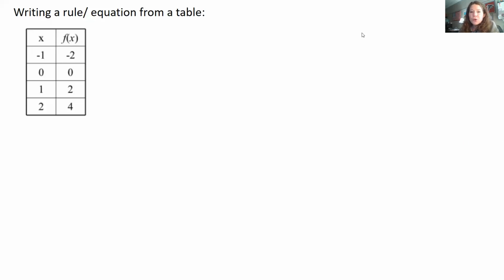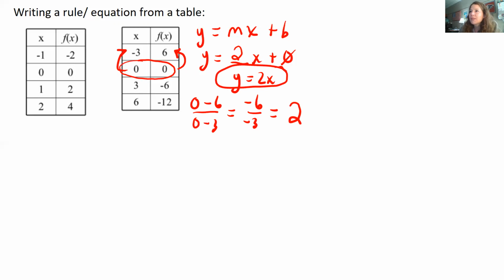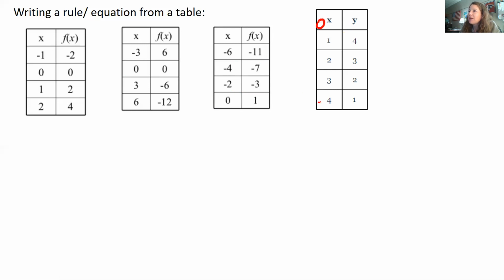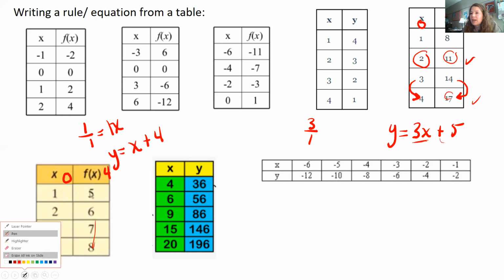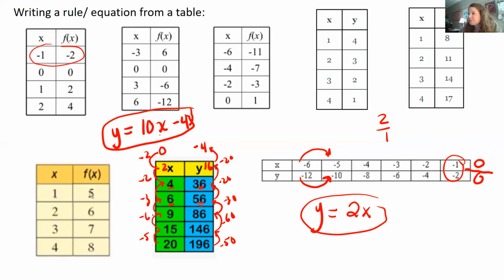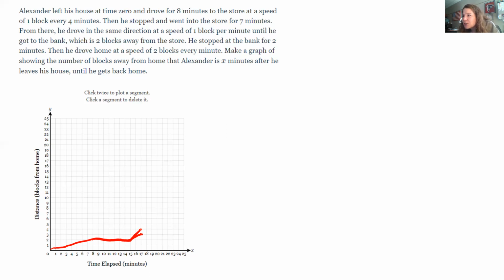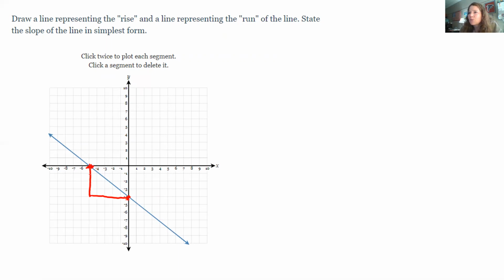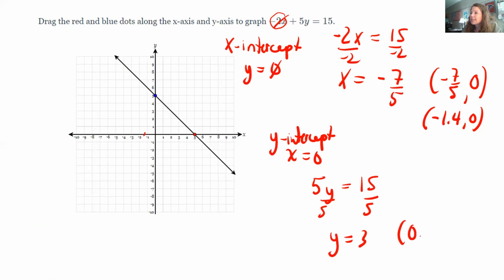8th grade DeltaMath